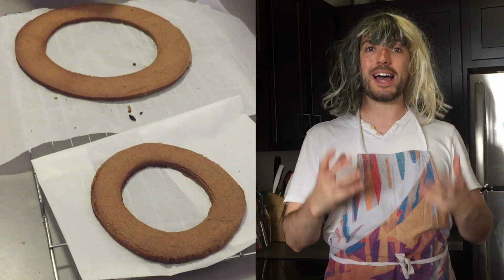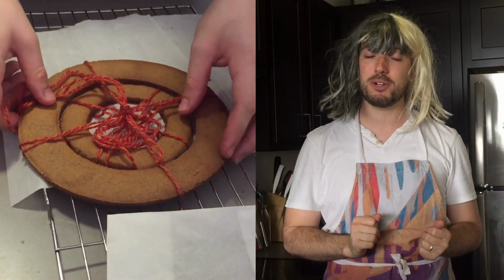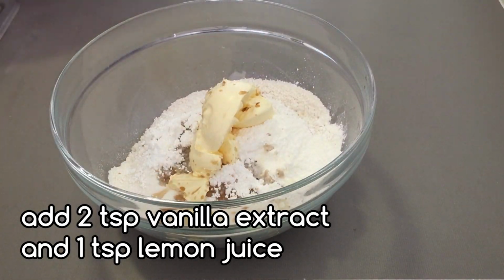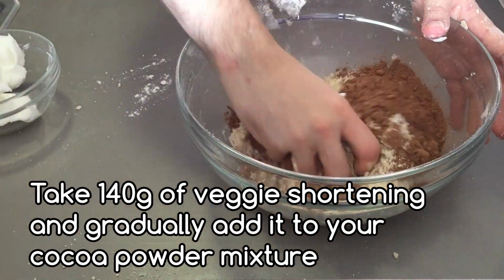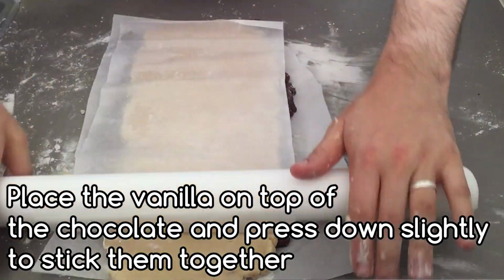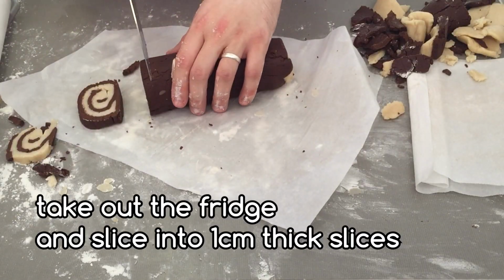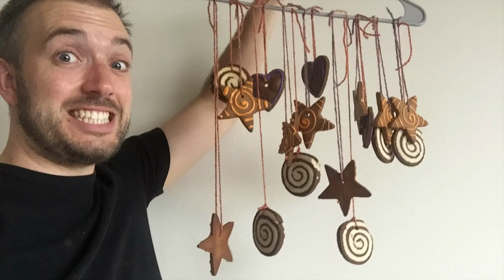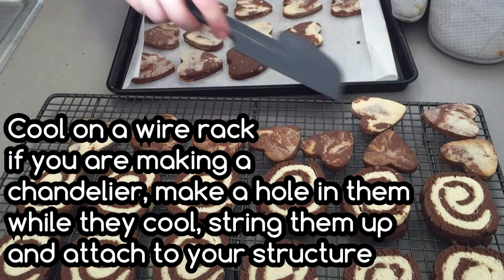Biscuit Chandelier | Spice Week | GBBO Challenge 2018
It's not a technical, but its a Showstopper none the less!

for delicious recipes and gorgeous bakes.

If you need to get any baking utensils, look no further than Iced Jems